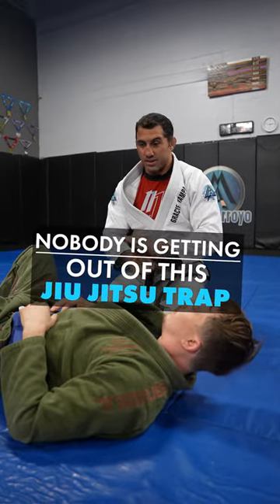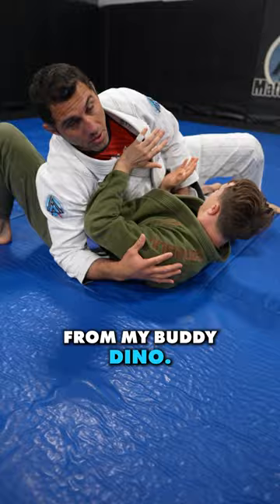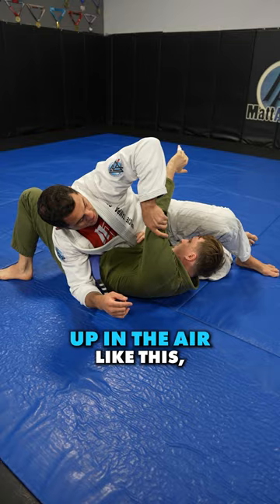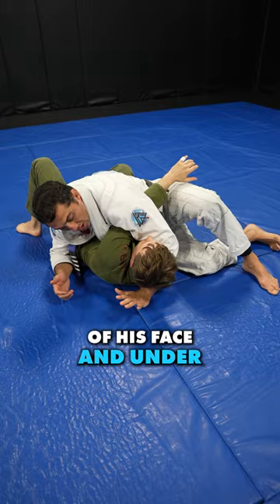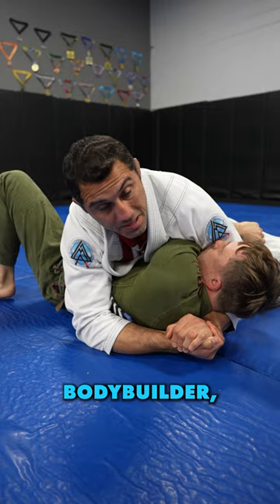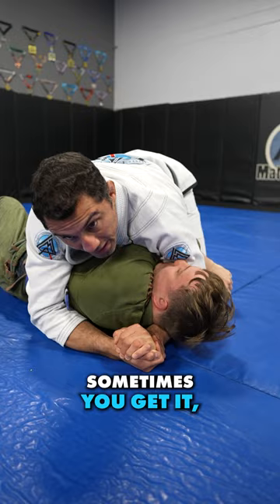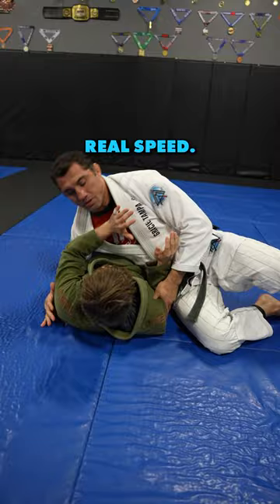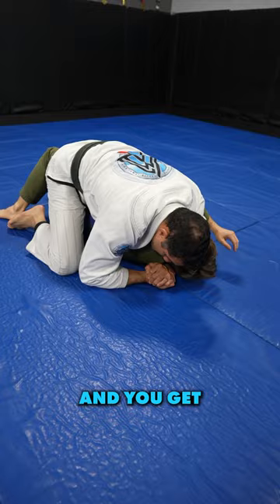Nobody is getting out of this Jiu Jitsu trap!